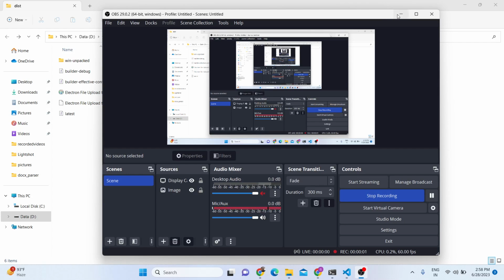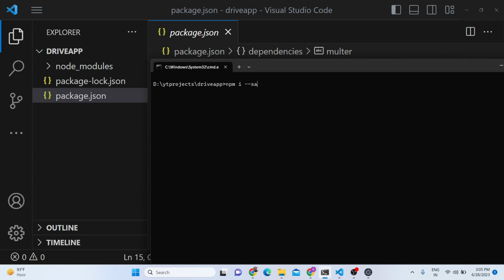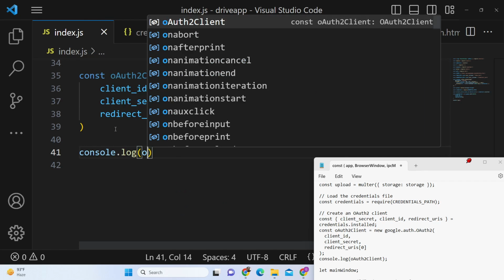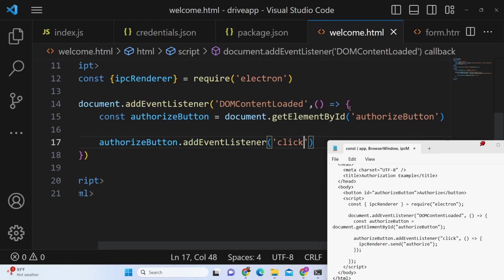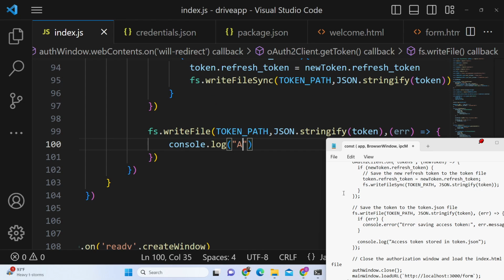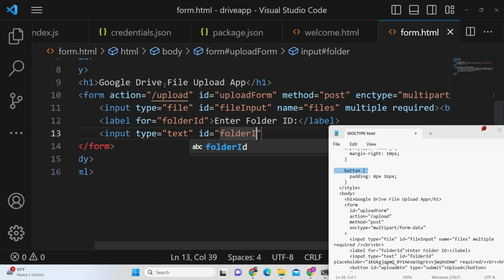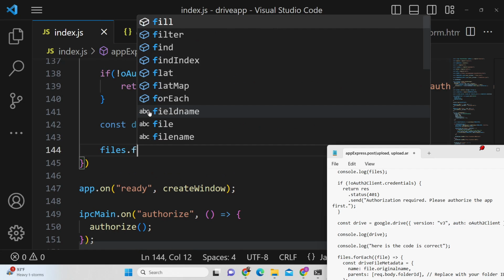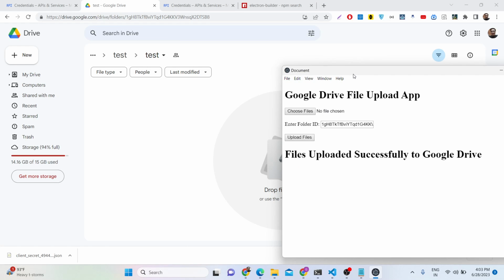Electron.js Google OAuth2 Example to Upload Files to Drive in Node.js & Express Using Multer